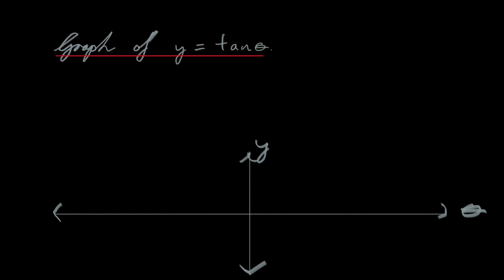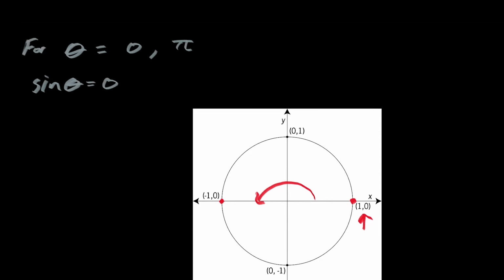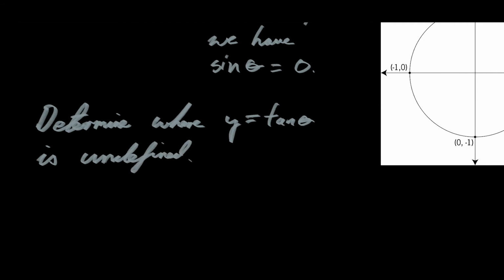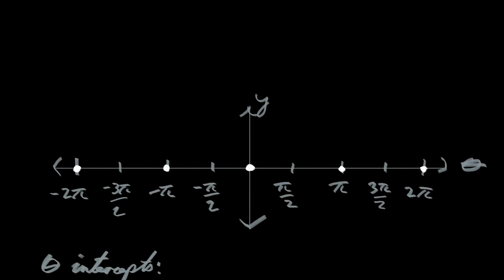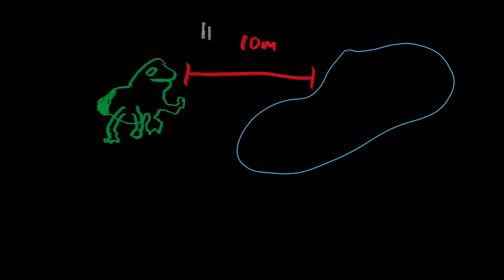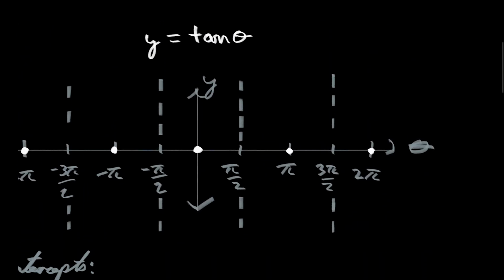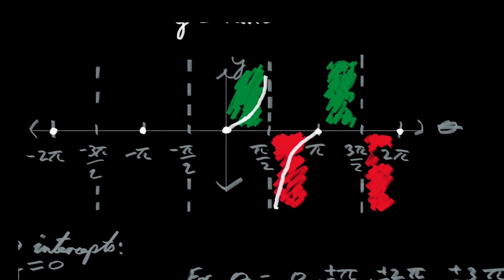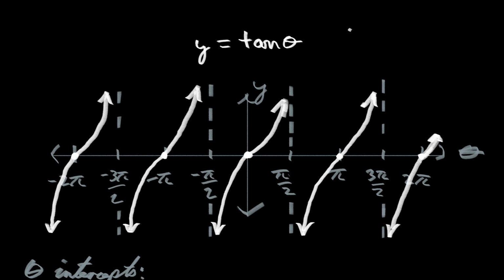Understanding the Graph of the Tangent Function | Mathematics Essentials 20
I explain some characteristics in the graph of the tangent function.